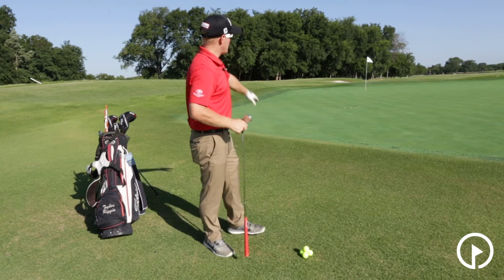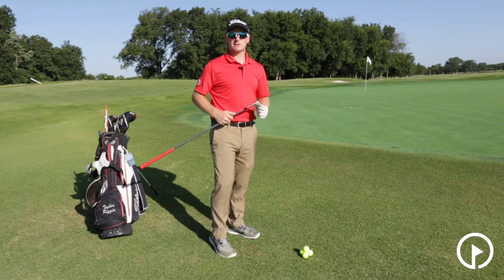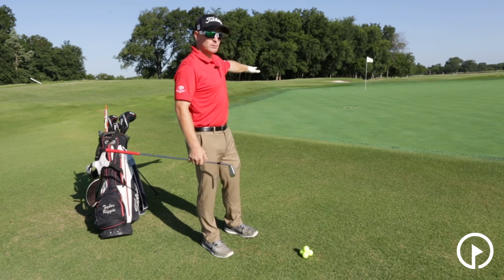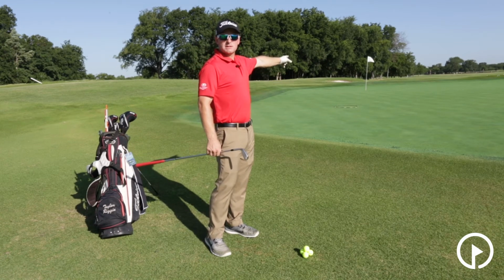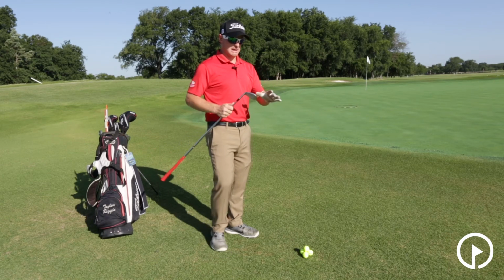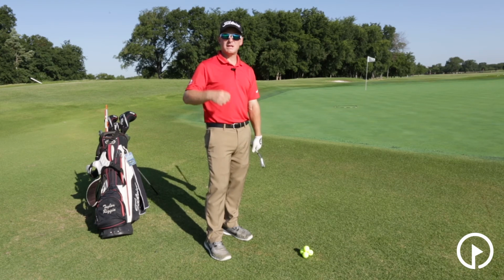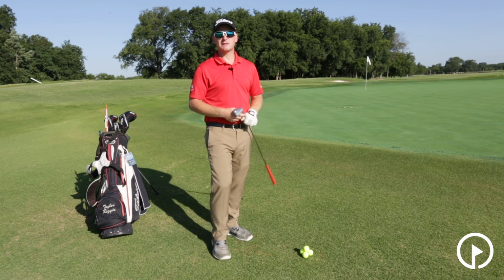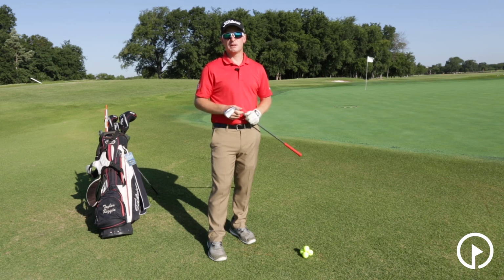On Course Strategy Primary and Secondary Targets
Watch "On Course Strategy: Primary and Secondary Targets" presented by Taylor Riggin, PGA from GolfSwing.com